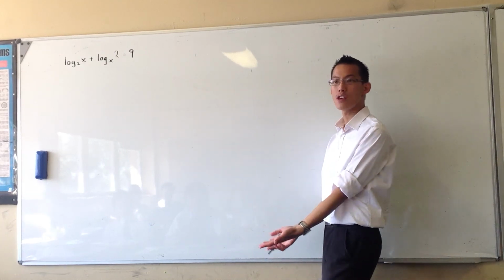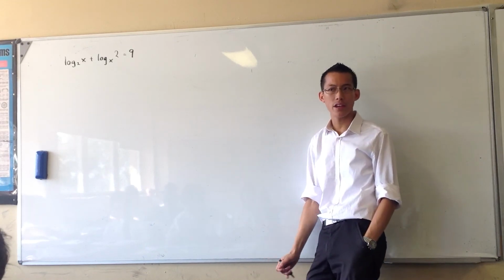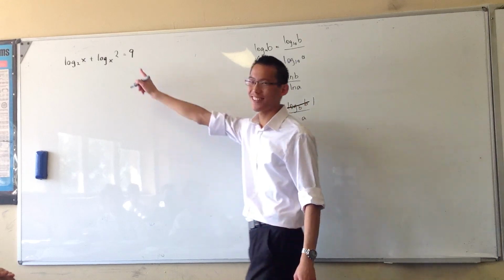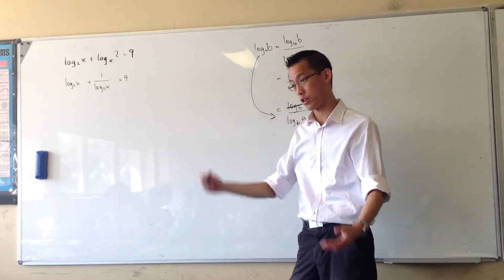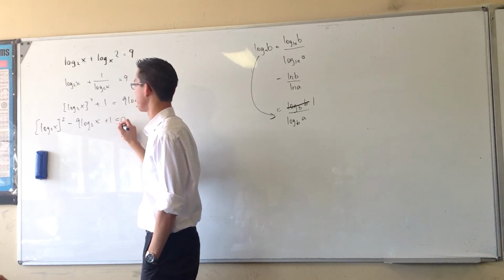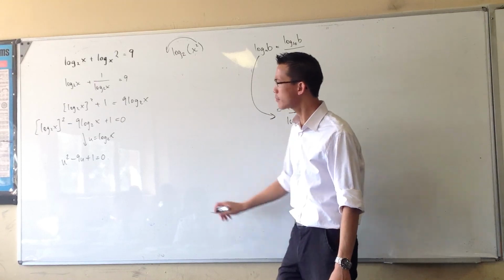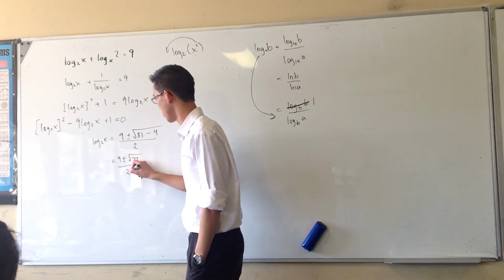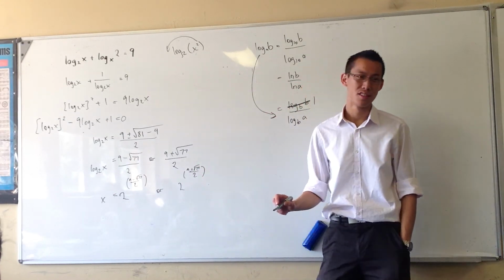Y11 Ext 1 HY Practice (2 of 3)